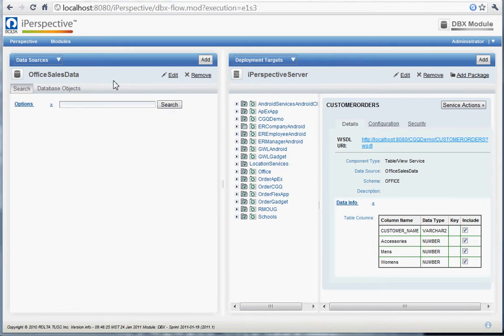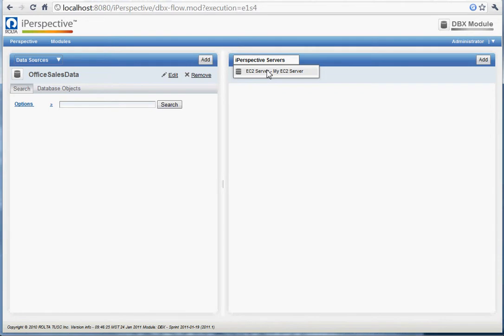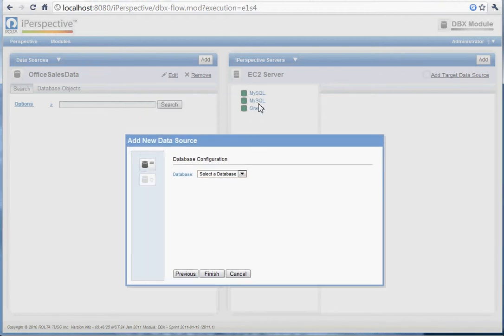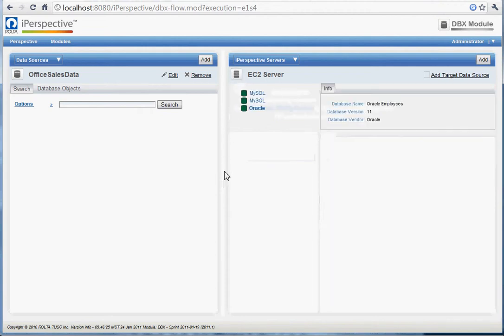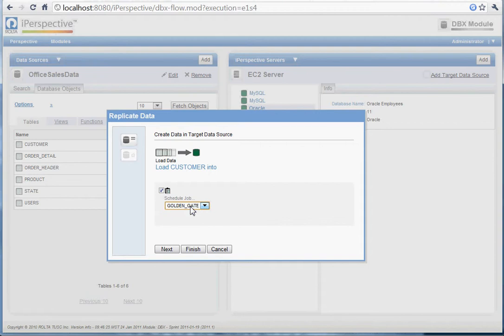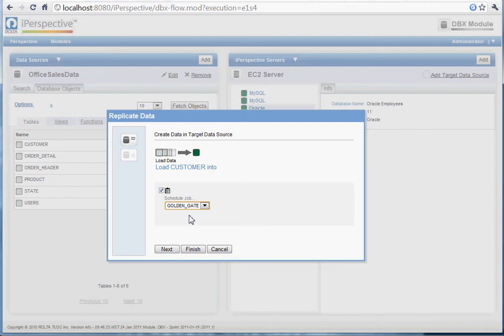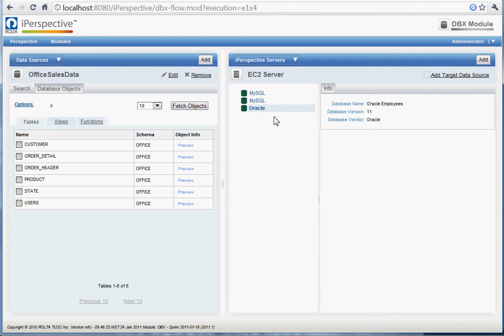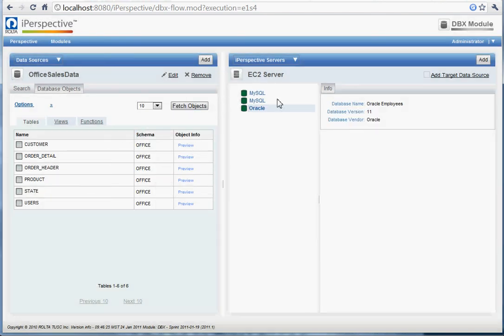iPerspective Cloud Replication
This is a demonstration of Rolta TUSC's iPerspective product replicating data from an in-house instance to an EC2 box.